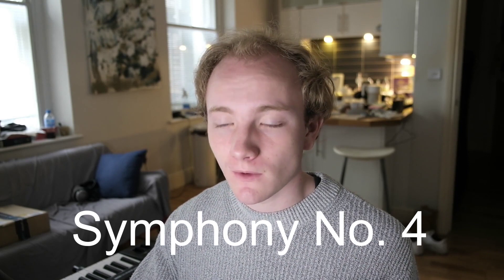I listened to Mozart's YOUNG SYMPHONIES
Recordings by The academy of ancient music, conducted by Christopher Hogwood.